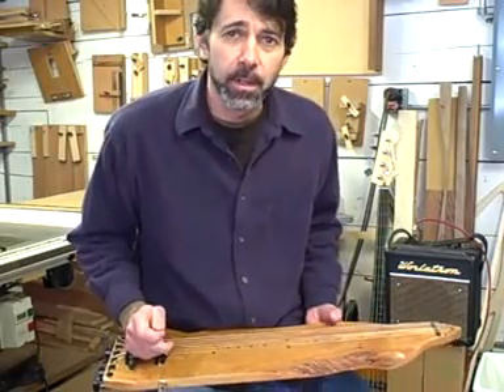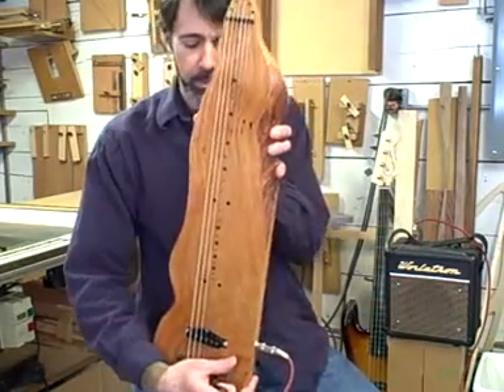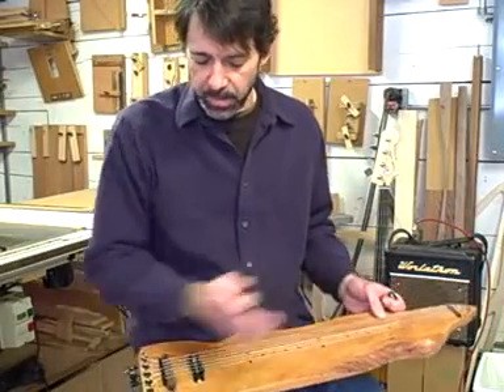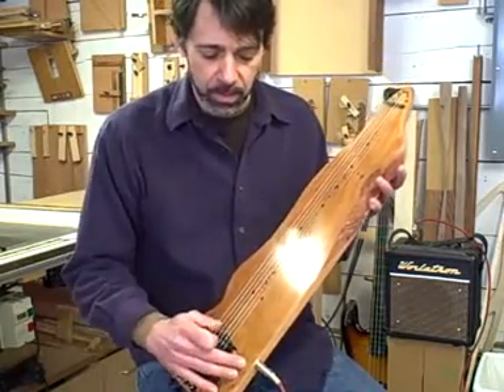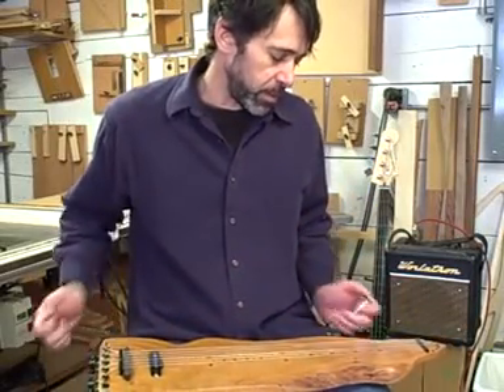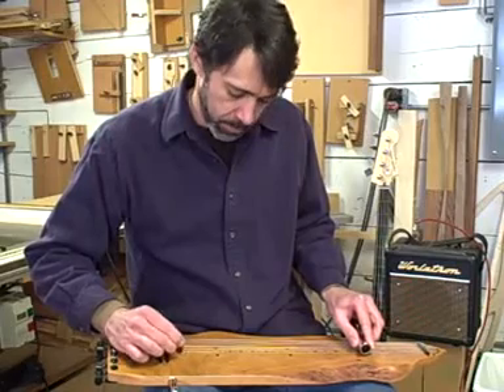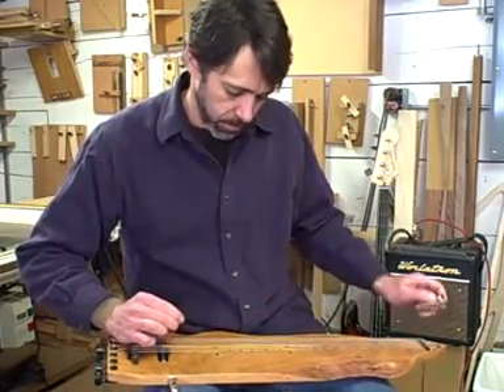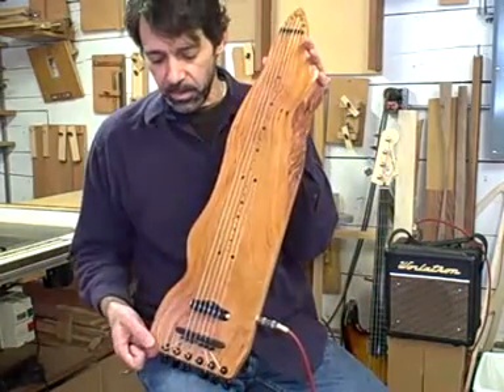Worlatron Industries/Worland Guitars wild cherry lapsteel demonstration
This is a demonstration of a lap steel guitar made from live edge wild cherry. for more info.